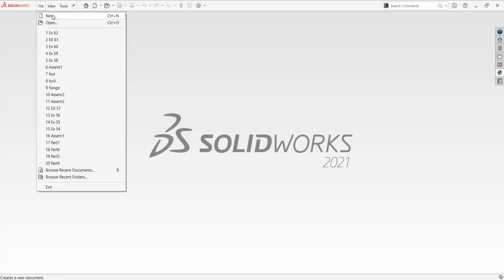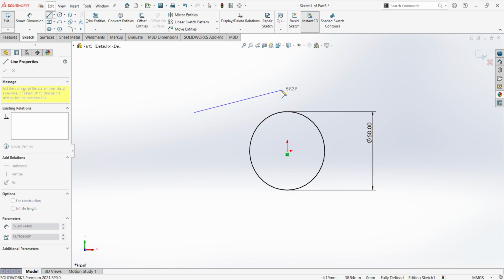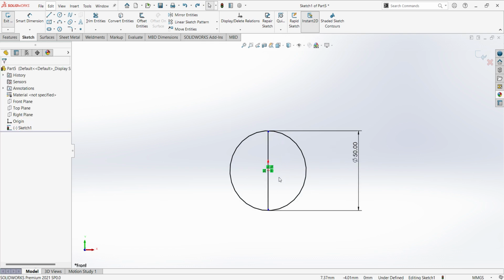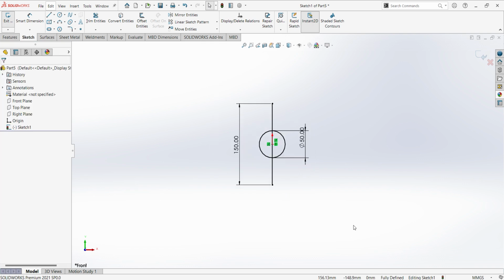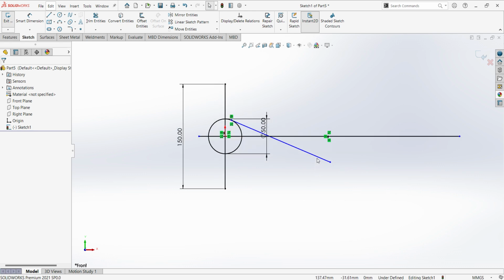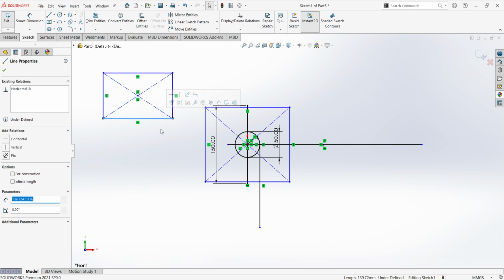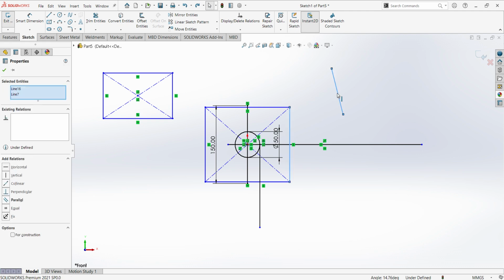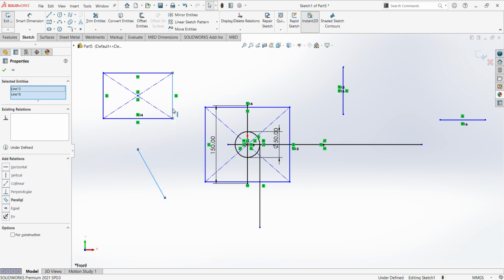GEOMETRICAL CONSTRAINS in SOLIDWORKS: Tutorial for beginners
Unlock the power of Geometrical Constraints in SOLIDWORKS with this beginner-friendly tutorial! Learn how to use constraints to control your sketches, ensuring precision and stability in your designs. This step-by-step guide will help you understand the fundamentals of sketch constraints, making your modeling process faster and more accurate.

🚀 What You’ll Learn:

Basic Geometrical Constraints: Learn how to apply constraints like perpendicularity, parallelism, tangency, and more to your sketches.
Sketch Control: Understand how to control the shape and dimensions of your sketches using constraints.
Improving Design Accuracy: Discover how constraints can help improve the accuracy and consistency of your 3D models.
Best Practices: Tips and tricks for efficiently using constraints to enhance your SOLIDWORKS workflow.
Perfect for beginners looking to solidify their understanding of sketching and constraints in SOLIDWORKS, this tutorial will help you take your designs to the next level.

Stay up to date with our latest content by hitting the bell icon.

📢 Questions or feedback? Drop them in the comments below and let’s discuss your SOLIDWORKS journey!